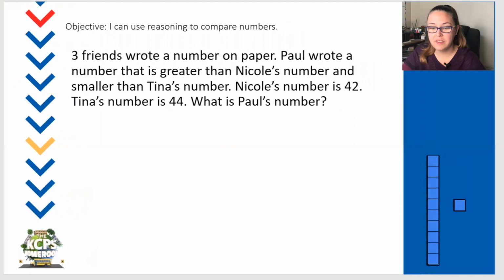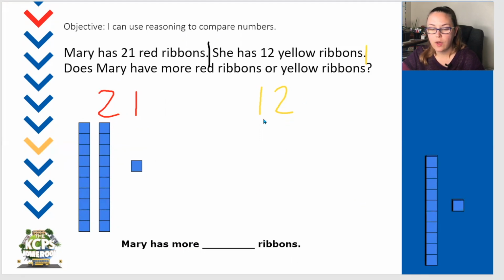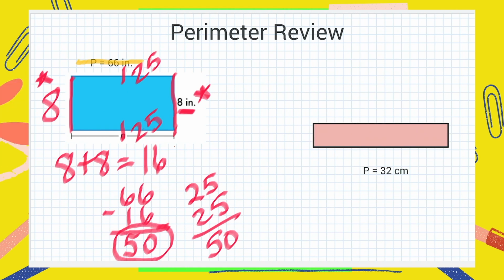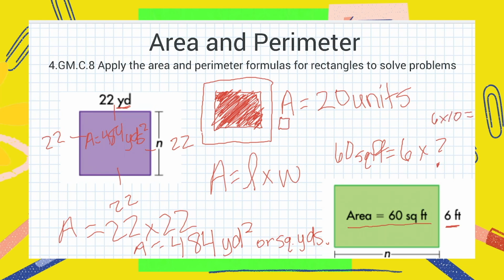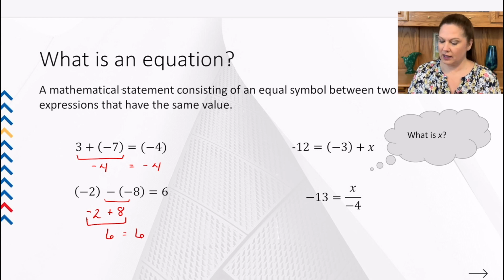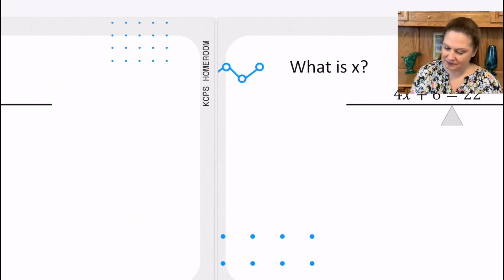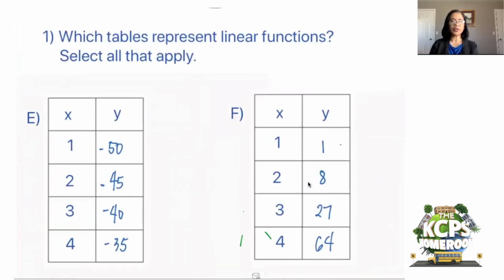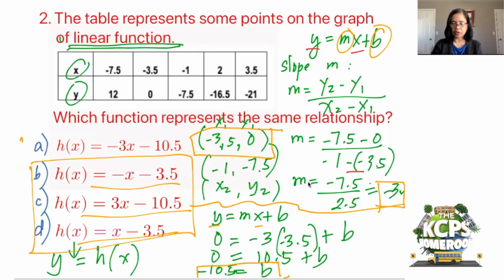KCPS Homeroom: Math Monday! (Episode 70 - 12/7)